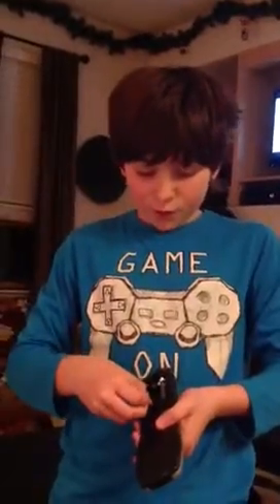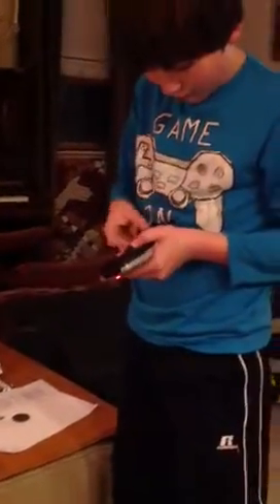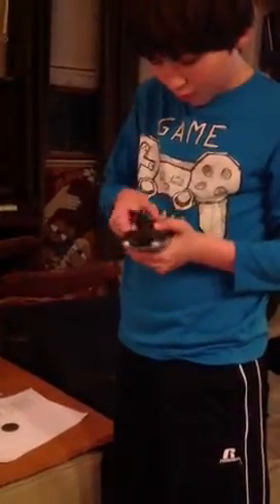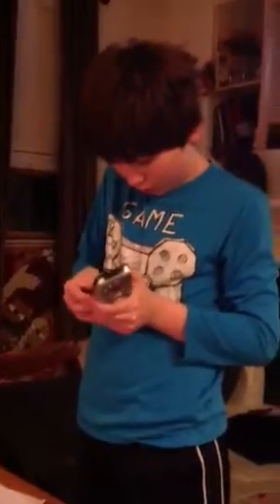Life hacks part 1 (battery hack)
In this video I will teach you how to hack if you do not have the proper "codes" batteries to use in something. Also works if there is some remote battery nobody has it works. (Only works if it is a smaller battery that you have and you need a bigger one)